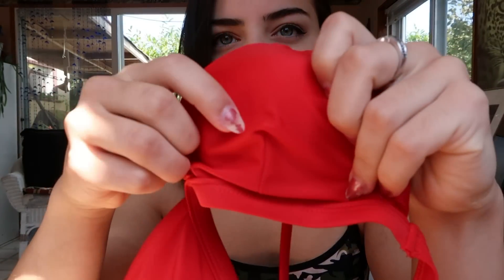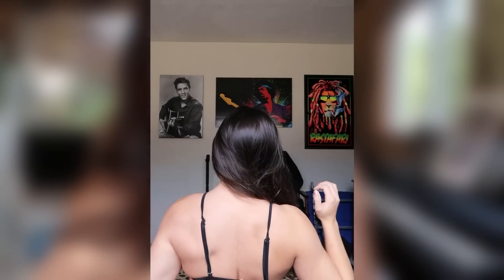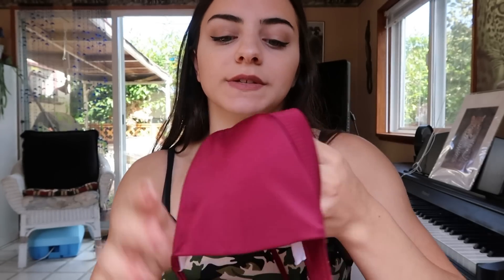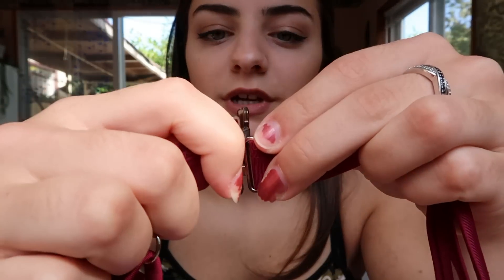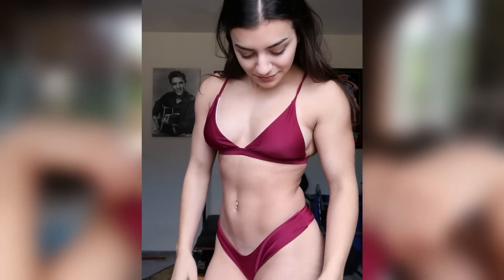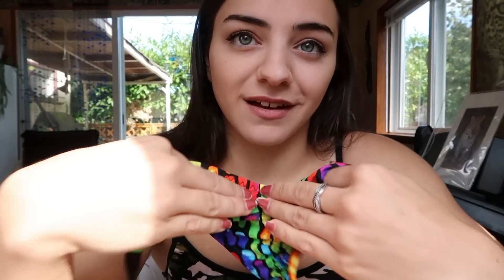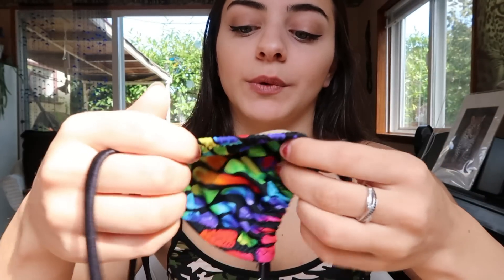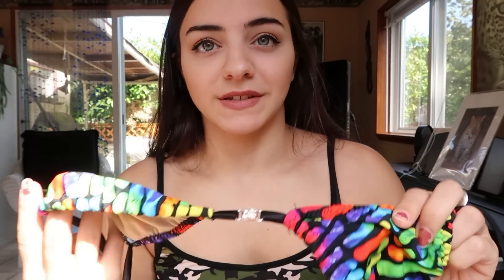$10 Bikini vs $100 Bikini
You get what you pay for. But what is it that you are really paying for?